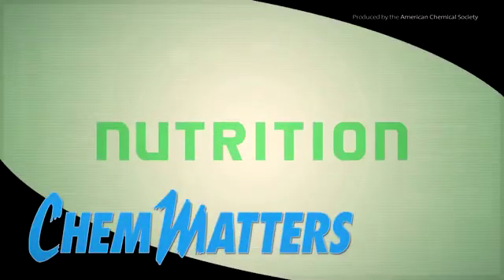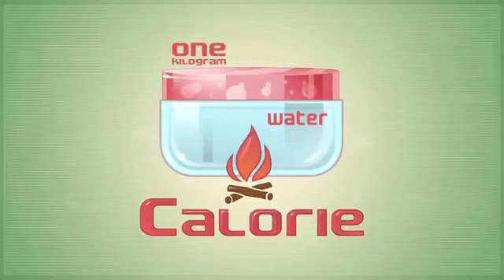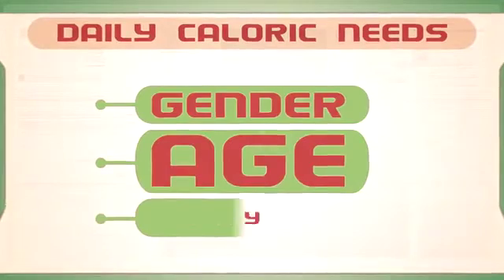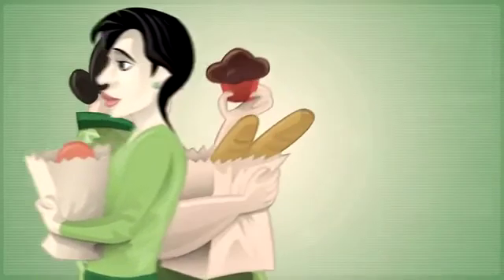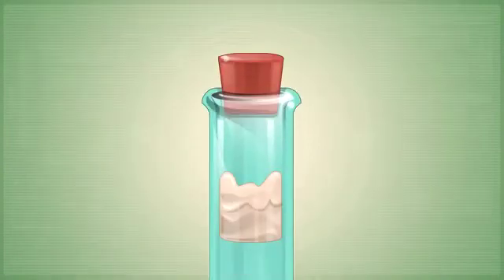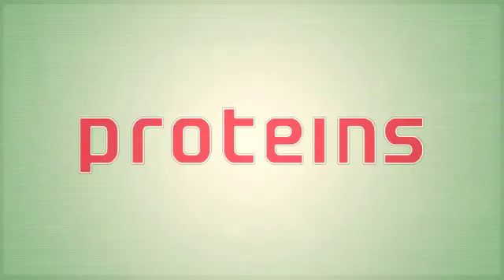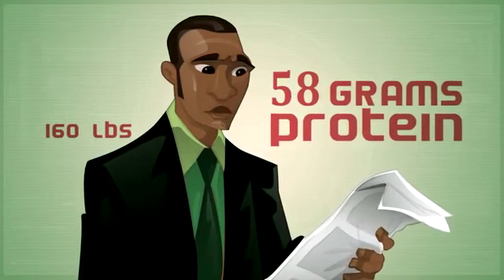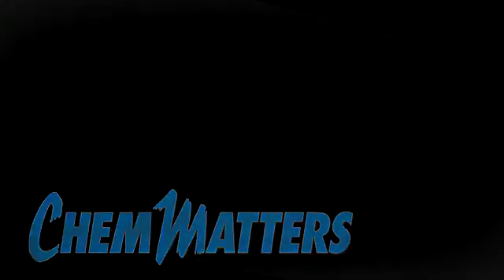2 The Science Behind Calories and Nutrition Facts